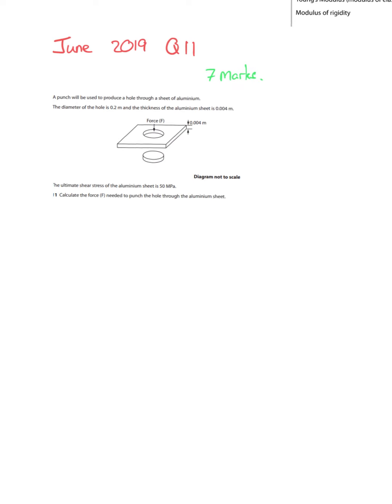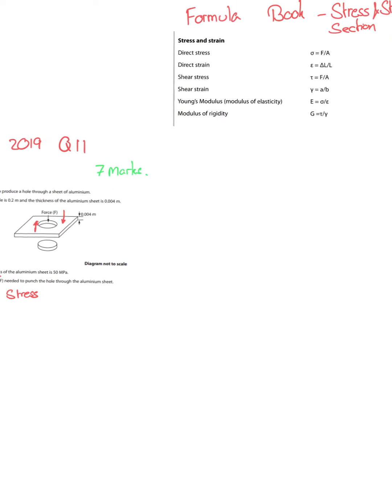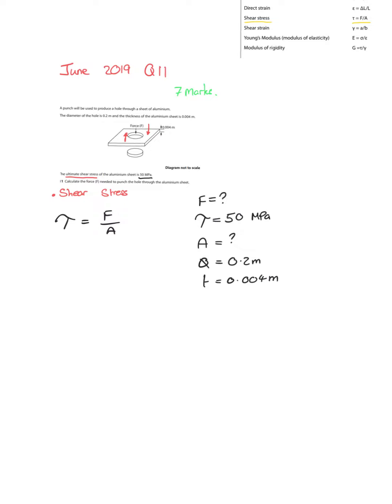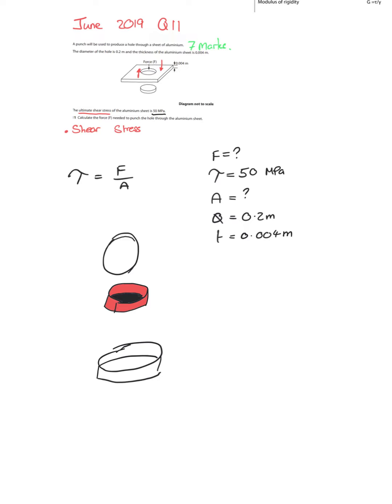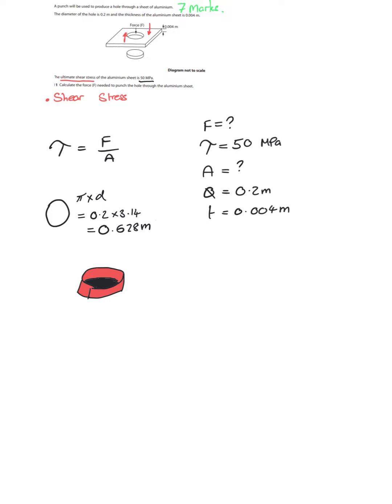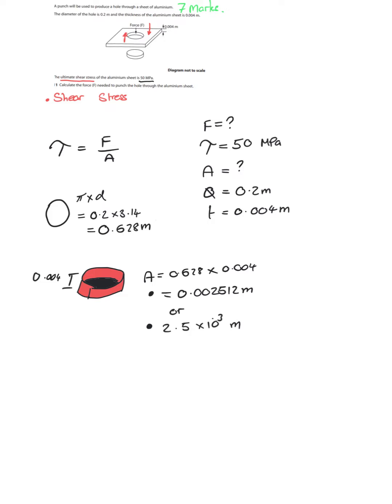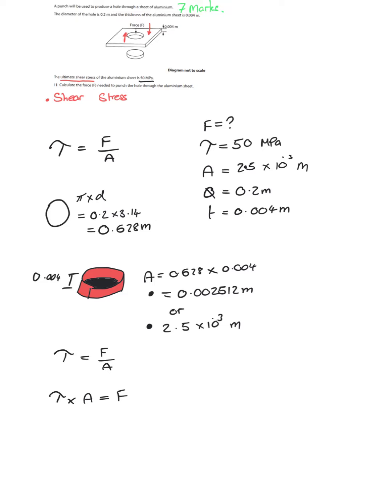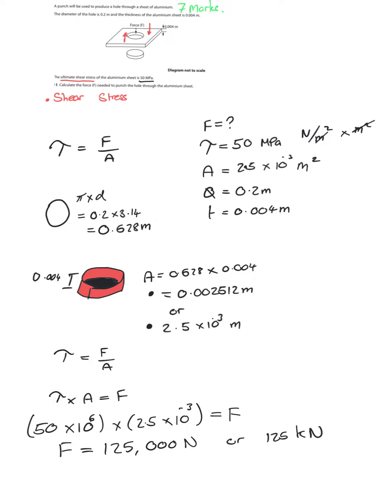June 2019 Question 11 - Shear Stress Walkthrough